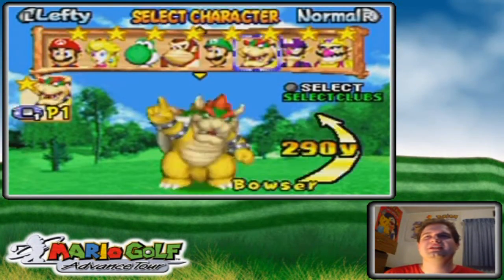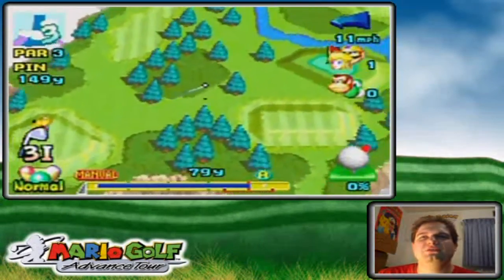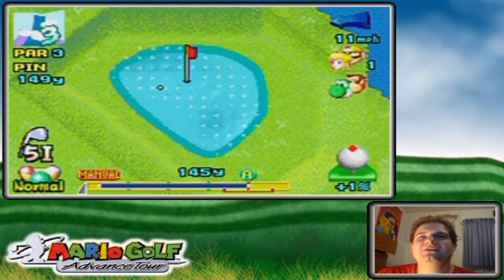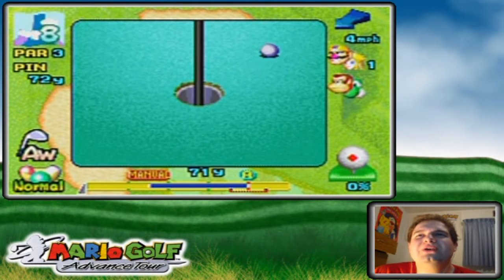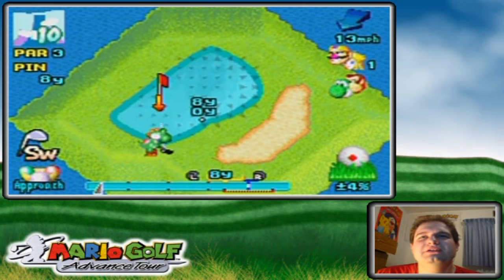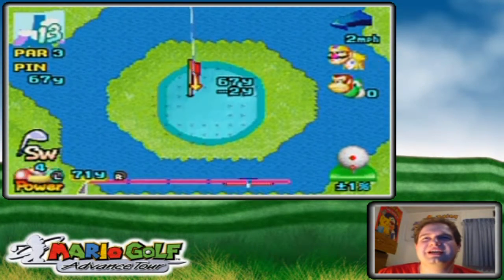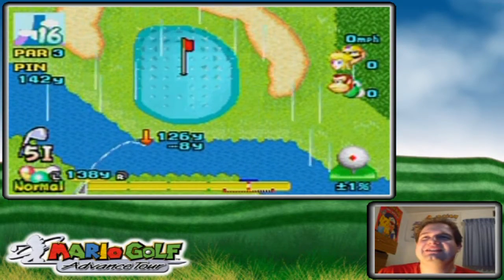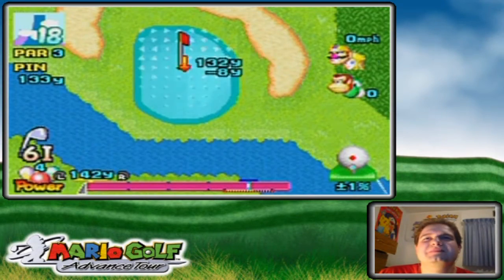Mario Golf Advance Tour Walkthrough Part 75: Ultimate Skins Match?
The most difficult Skins game I could possibly dream up! Well, maybe. I mean perhaps there's a more difficult combo of characters out there, plus the AI is as haphazard as ever, lol!